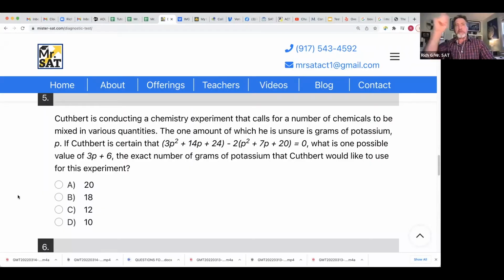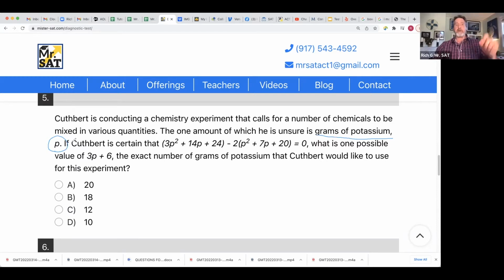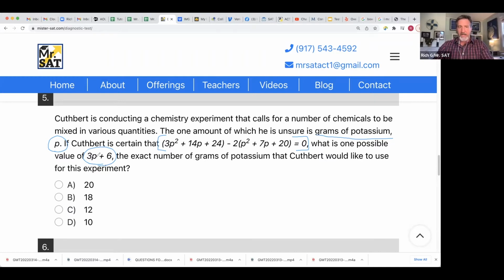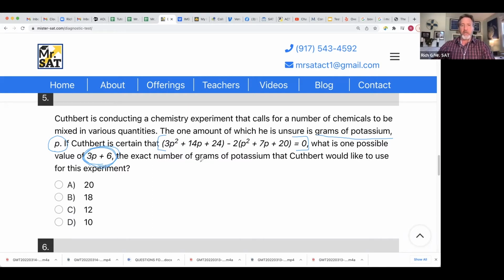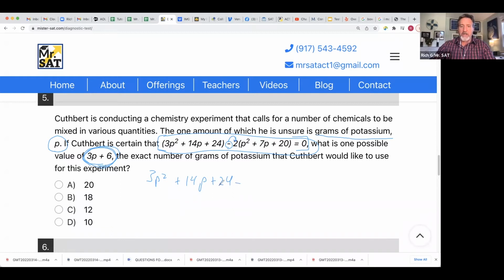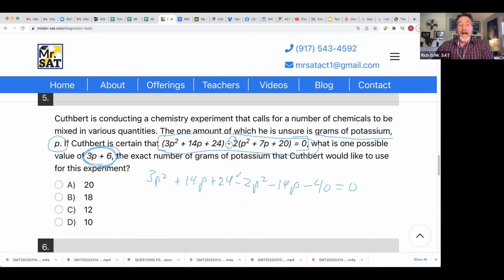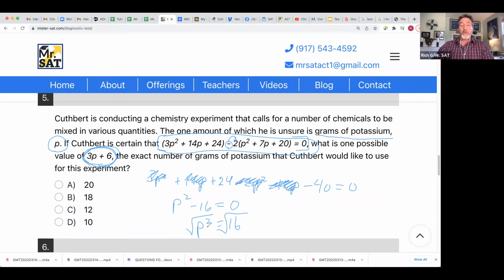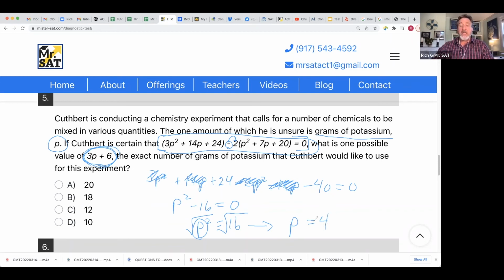Mr. SAT (Tutor) Math (no calc) Q5 Explanation – Tips, Tricks and Strategies!